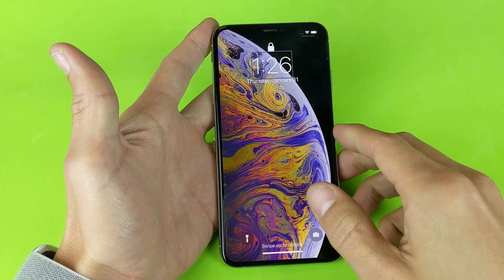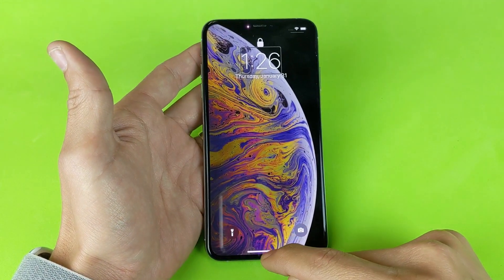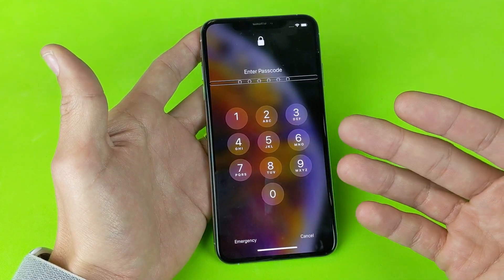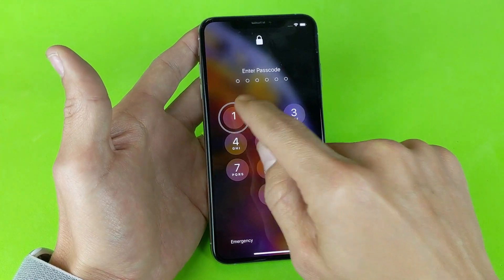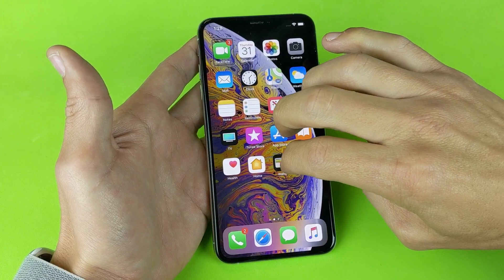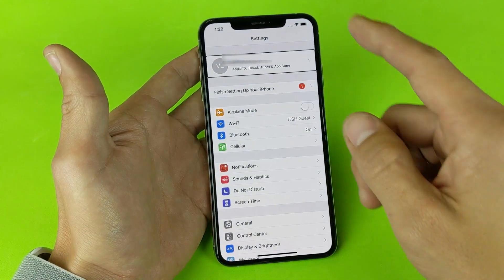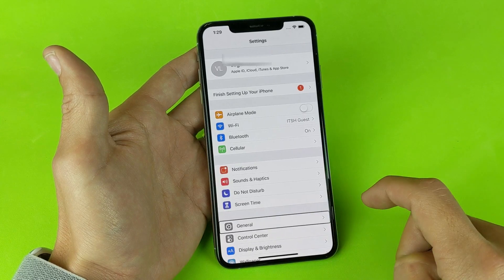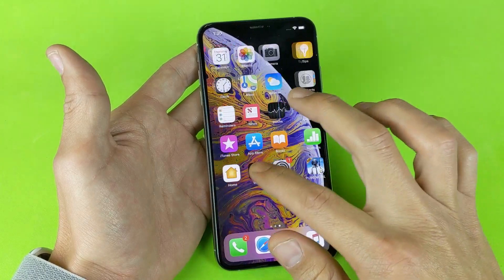iPhone XS / XS Max: How to Deactivate or Disable VoiceOver (Talk Back)- Step by Step)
I forgot to mention that if you have Siri enabled you can say, "Hey Siri.. turn off voiceover". If not then you need to follow my step by step instructions how to turn off or deactivate this voiceover (aka talk back) on your iPhone XS or XS Max.

 Hope this helps thanks.